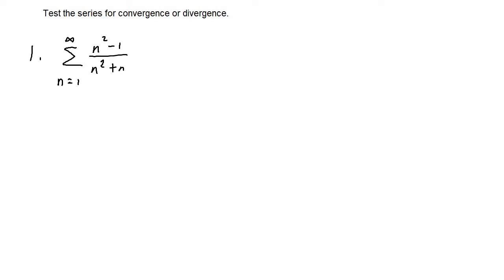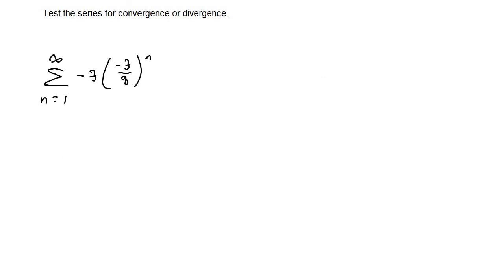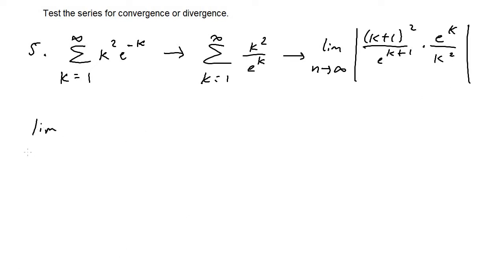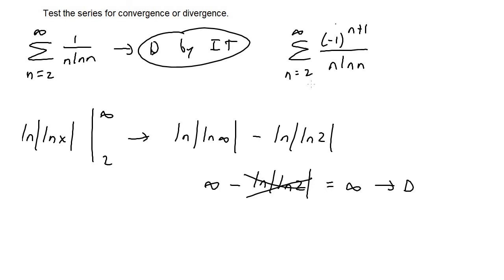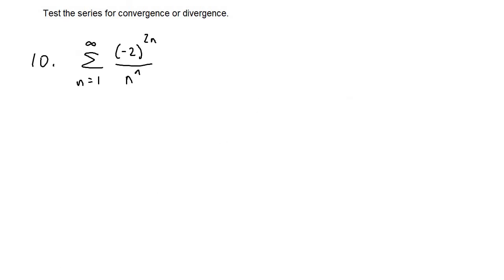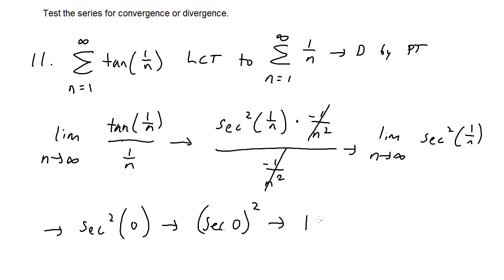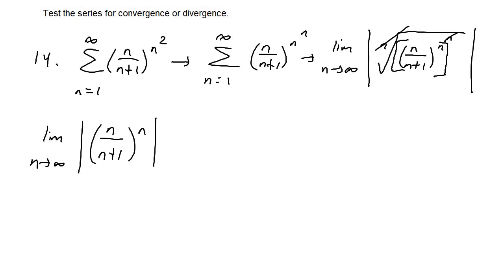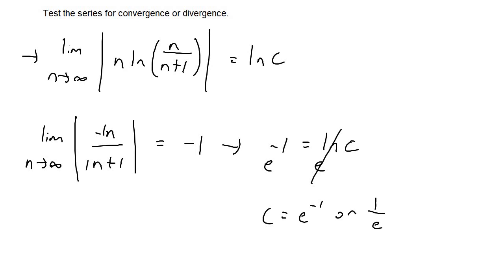Strategy for Testing Series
Here are the topics of the practice problems done in order:

(14 Problems) - Testing various infinite series for convergence or divergence